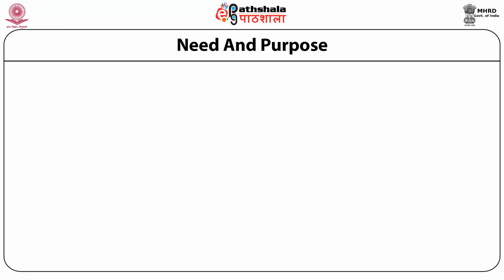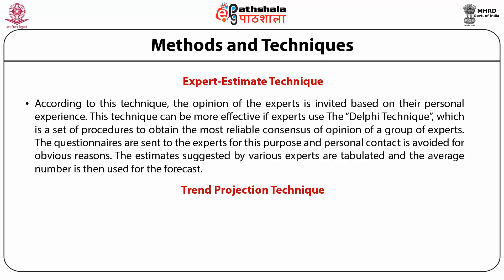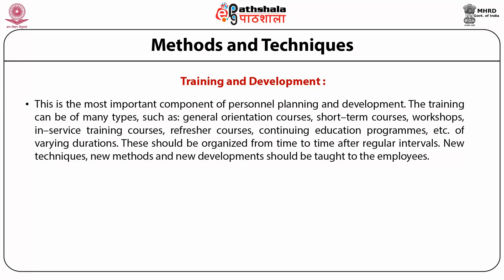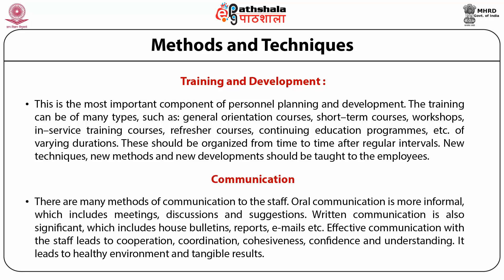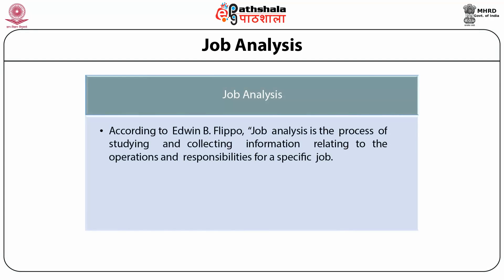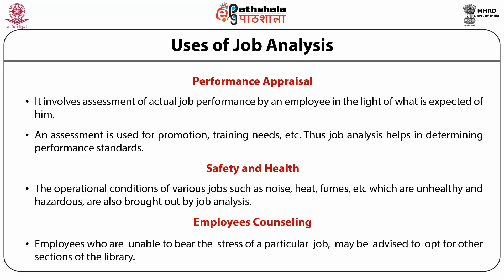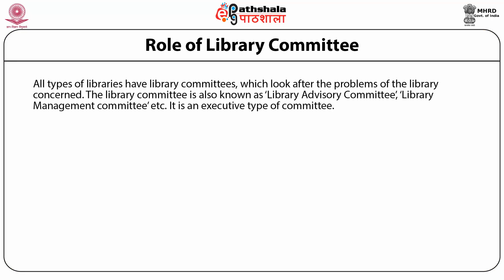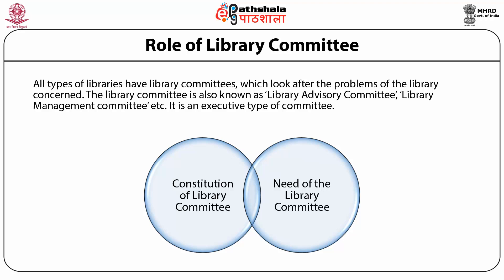Lis P06 M21